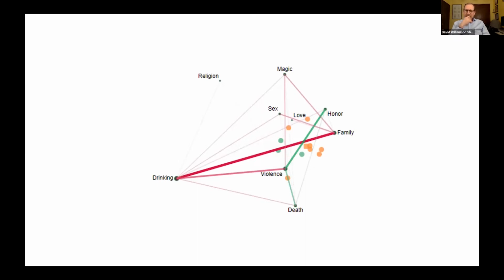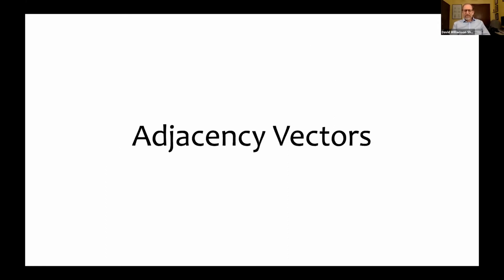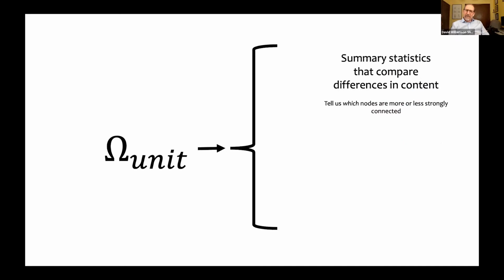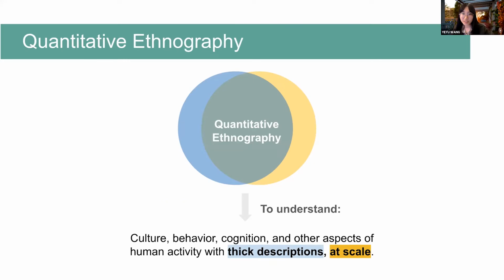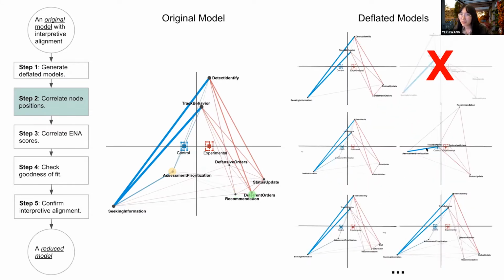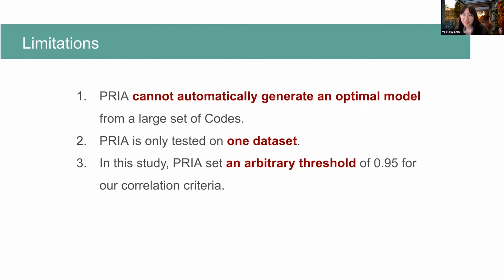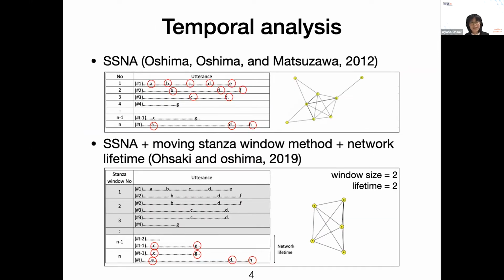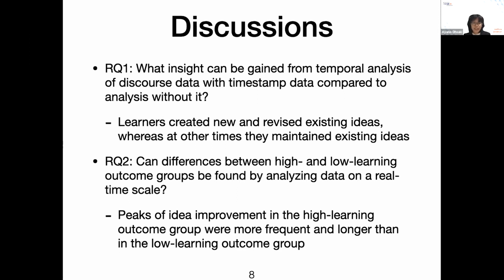ICQE20 Paper Session 2C: New and Foundational Techniques in Quantitative Ethnography